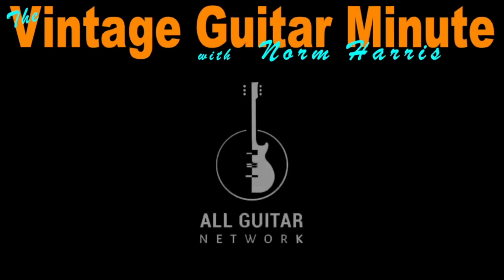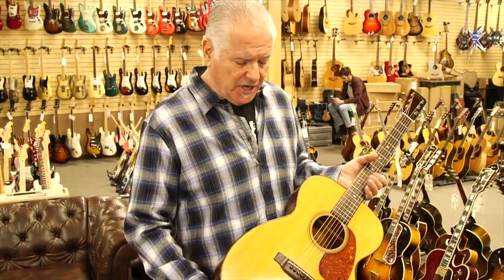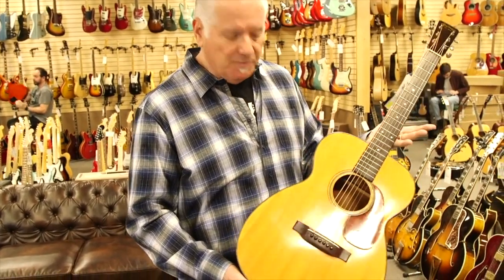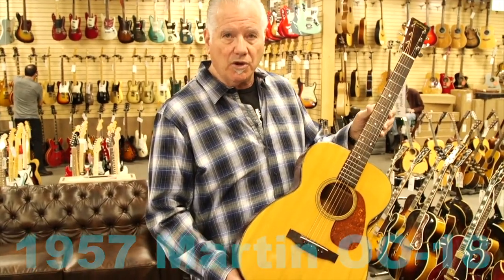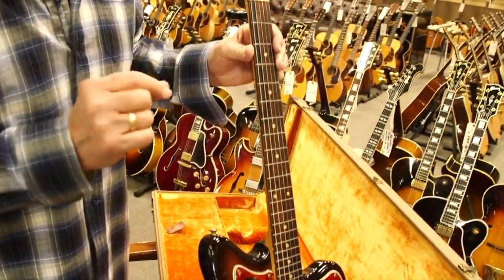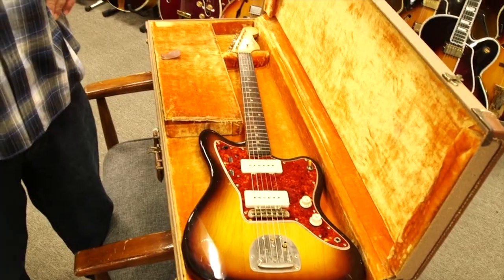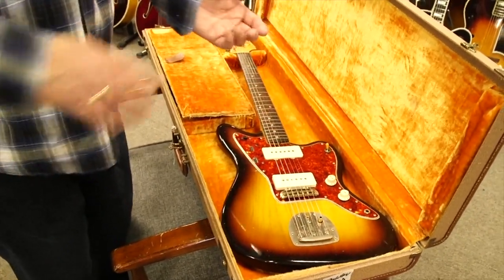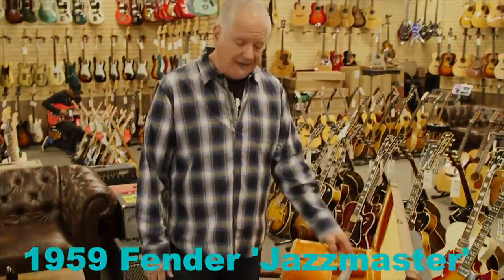Norman Harris Shows Off His SUPER RARE VINTAGE GUITARS | Mid-2020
Norman Harris has been progressively going thru his entire vintage guitar collection to show us the rarities and unique instruments in his possession. Here is a few guitars we missed in our last compilation from 2020 that exclusively aired on our website- In this segment Norman explains everything you need to know about this unique 1959 Fender Jazzmaster and 1957 Martin 00-18.  Interested?